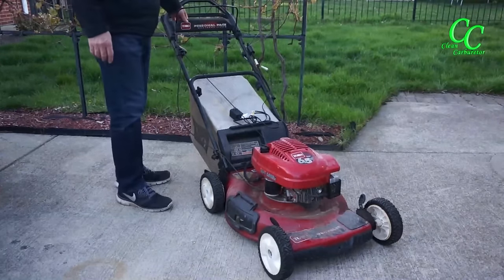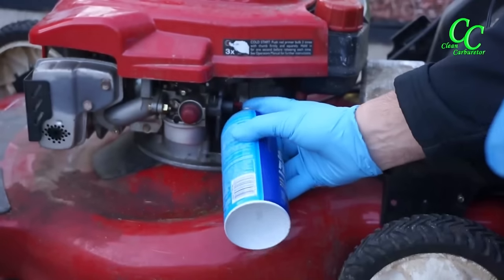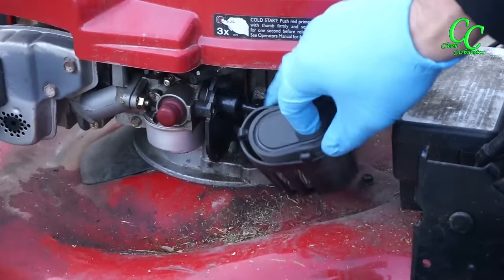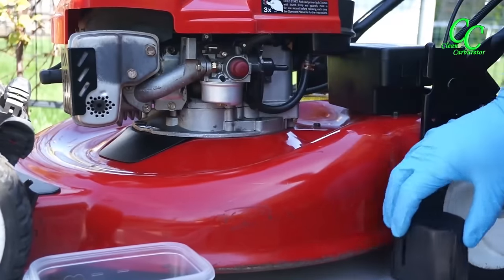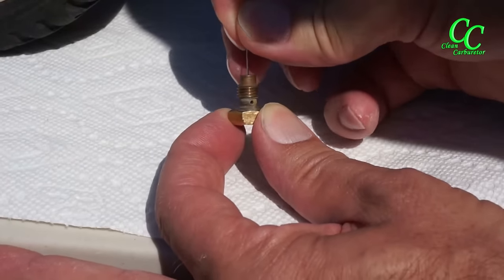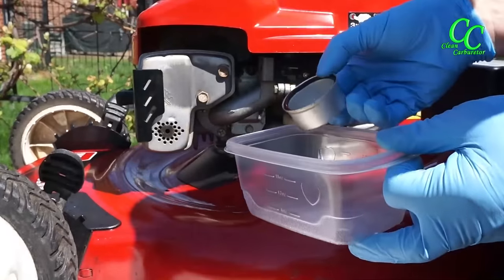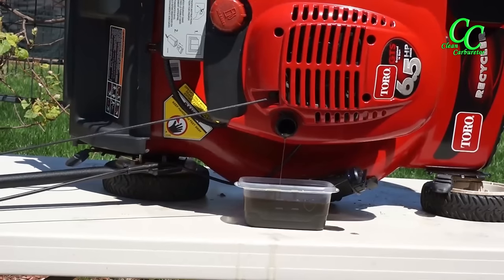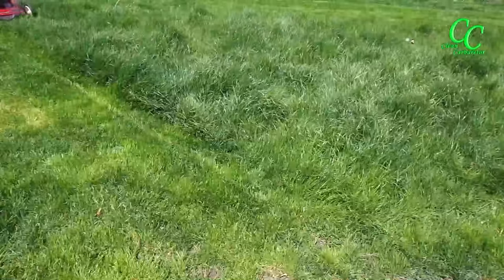Toro Lawn Mower Won't Start - Problem Fixed. Use GumBuster by Cleancarburetor on all your machines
The video shown here I posted 2.5 years ago with the intention of helping people getting their lawn mowers ready to cut. At the time I din't know any better!

Even after I published this video, my family and friends still called me to start their mowers every spring. Doing it over and over didn’t sound like fun. I said, it’s got to be a better way! This year I came up with GumBuster, carburetor kit that consist of purge valve and gum solvent can. The purge valve replaces the carburetor bottom screw. Once installed it stays permanently installed on the machine. The solvent gets injected inside the carb through the valve and dissolves the gum in 5-10 minutes. The small amount of starting fluid helps the initial start. Once started, the fuel flow inside the carb cleans further all the small jets and the passages and the engine starts running as it should. It works great! Any time lawn mower, snow blower, pressure washer, generator, roto tiller doesn’t start, just give it some GumBuster. I don’t have to find excuses when my friends call me with their non-starting engines anymore.